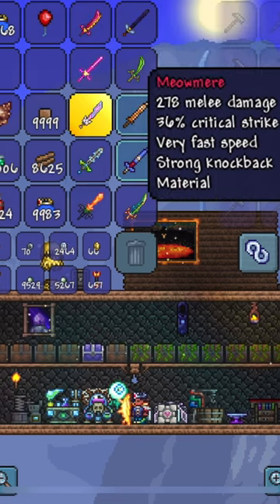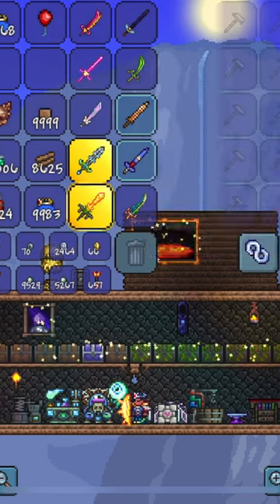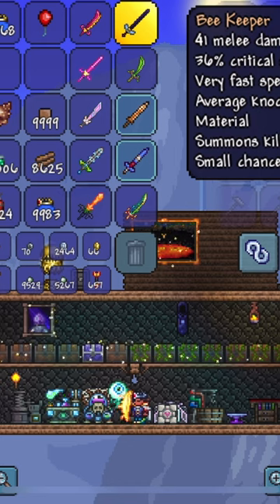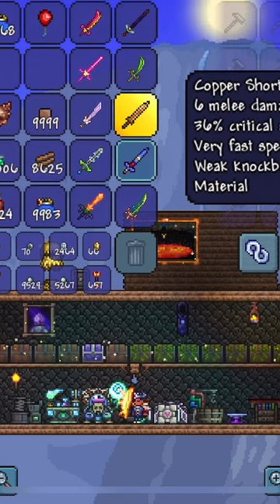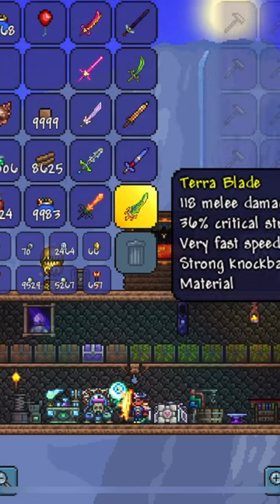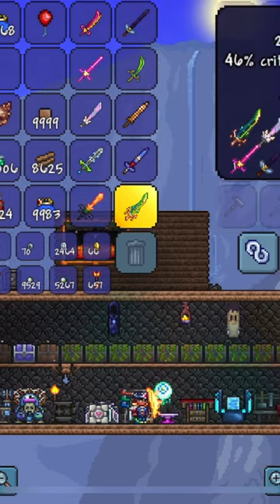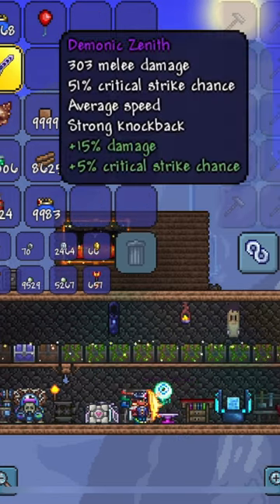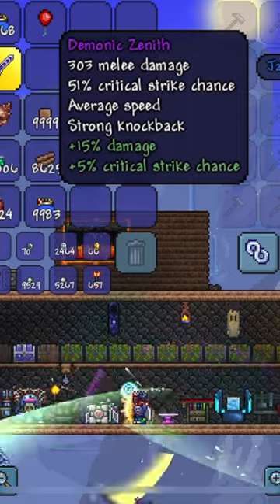How to make the zenith in terraria!￼￼